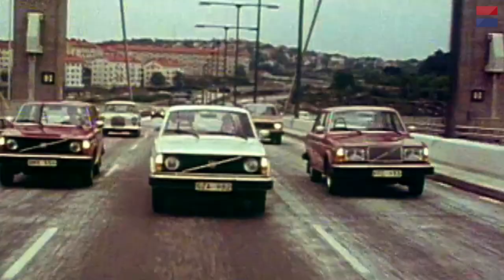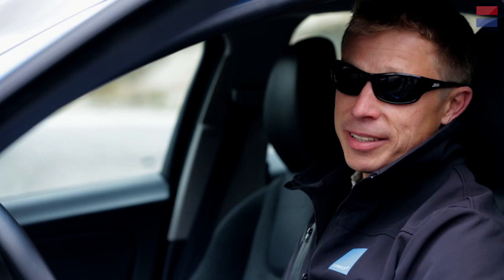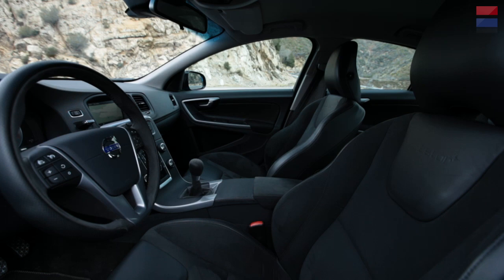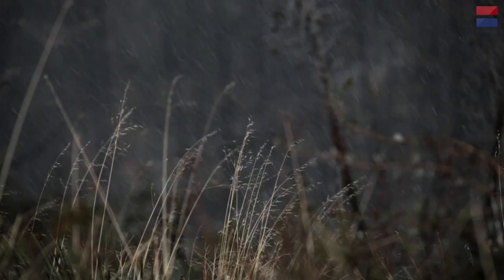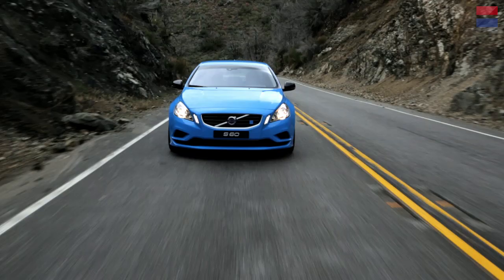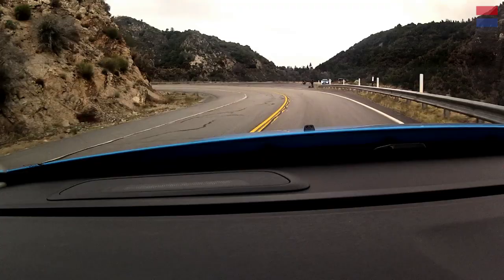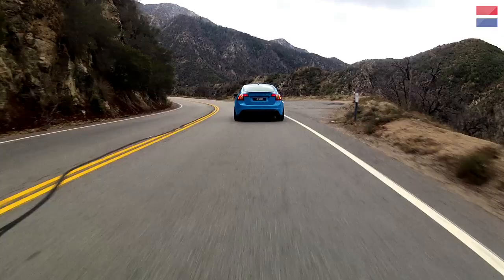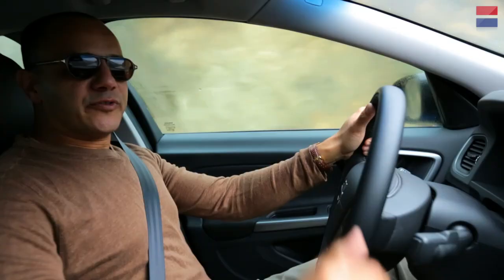508 Horsepower Volvo S60 Polestar - CAR and DRIVER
Polestar Performance has been Volvo's official race partner since 1996, spicing up Volvo's more sedate products. On this episode of Car and Driver: Tested, we take the 508-horsepower Volvo S60 Polestar to the back roads of Southern California.

CAR: Volvo S60 Polestar
MAG EDITORS: Basem Wasef